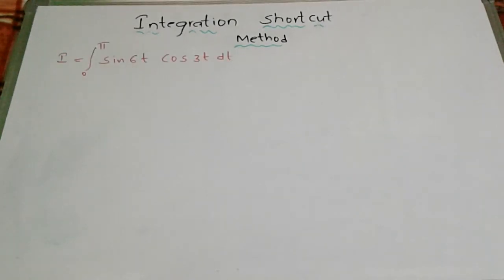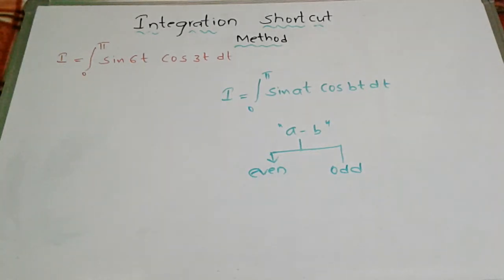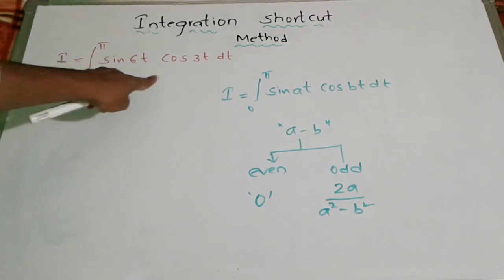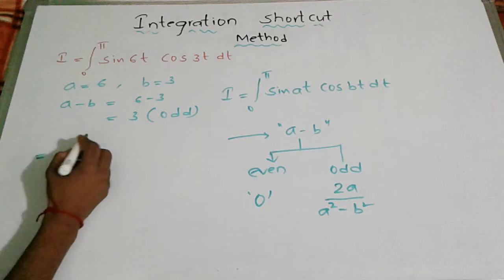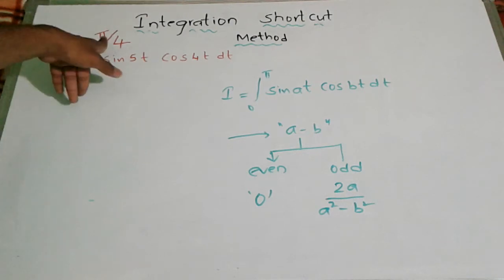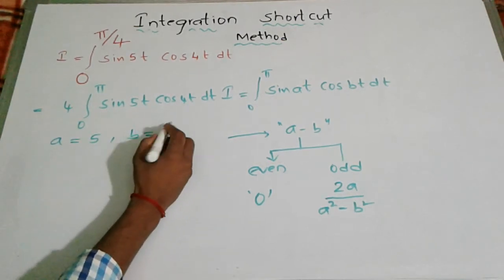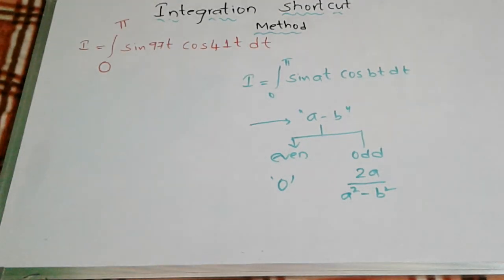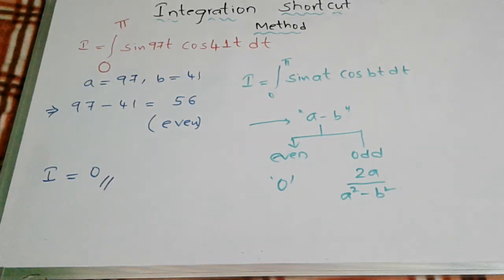INTEGRATION Shortcut method |TRICK#5 by "ONE DAY BATTING" ONLINE TUTORIAL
IN THIS VIDEO WE EXPLAINED A NEW "wonderful  SHORTCUT METHOD" OF INTEGRATION.

YOU CAN USE THIS IN YOUR COMPETITIVE EXAMS LIKE  "JEE MAINS" OR "EAMCET".